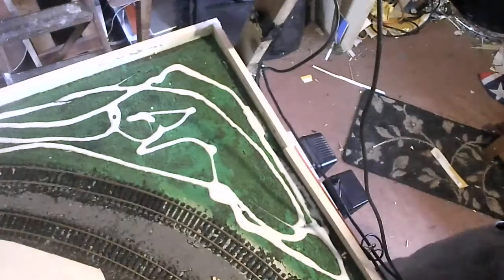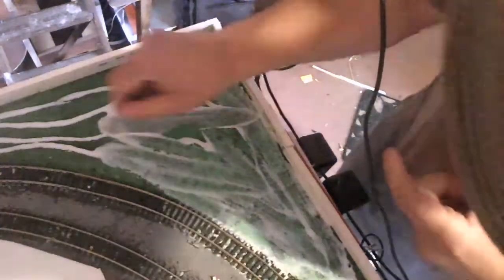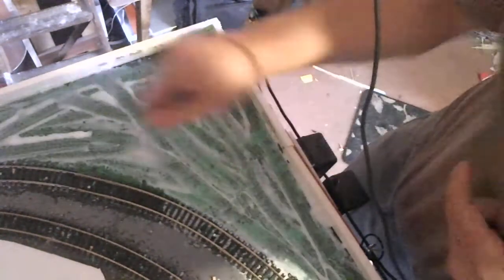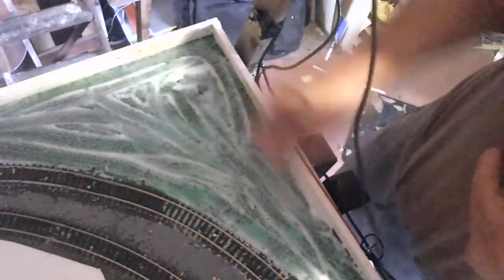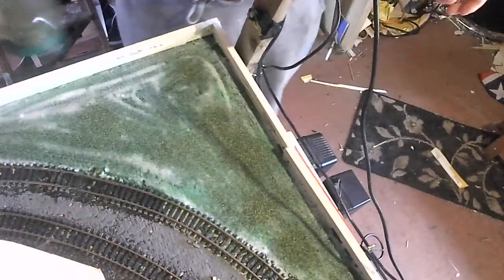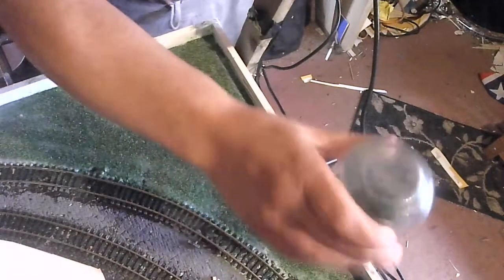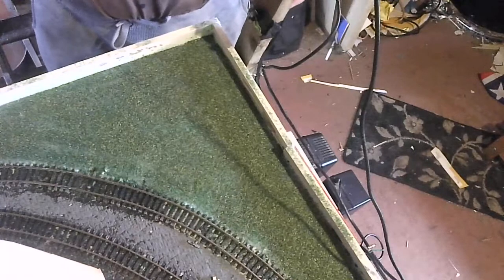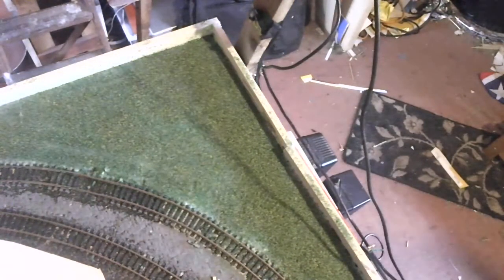anfeaild road working on alan melwood drive layout put grass down part 1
put grass down on the feild on the layout entered in to the wws comp